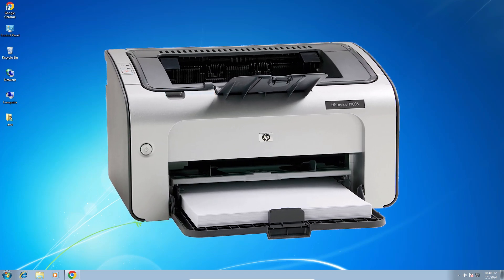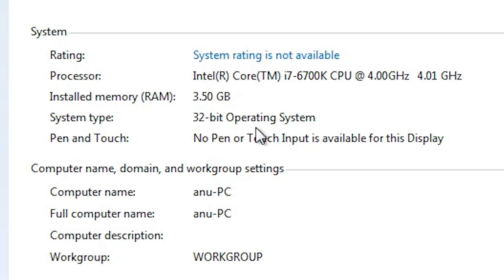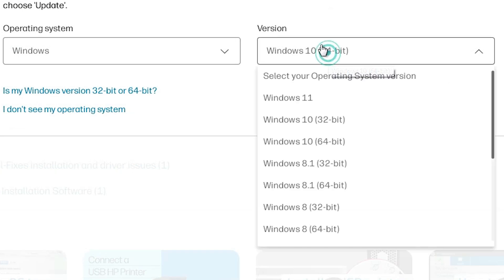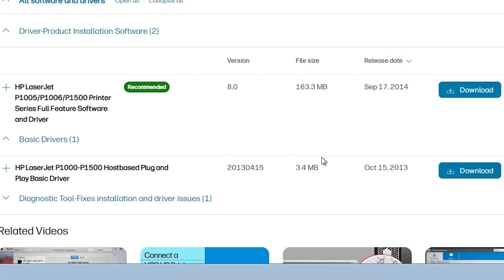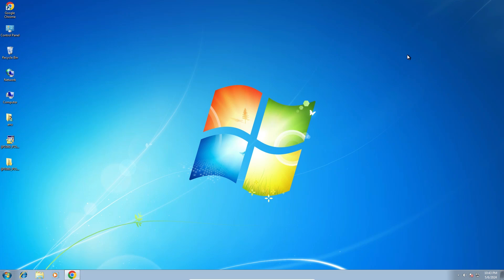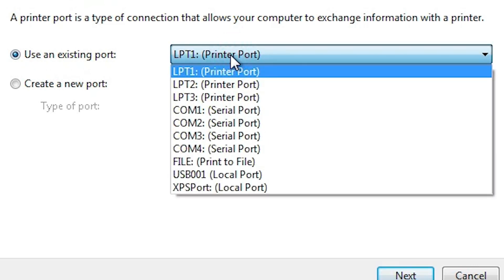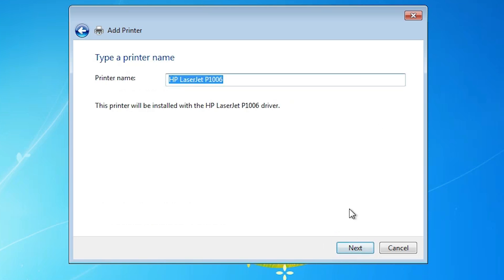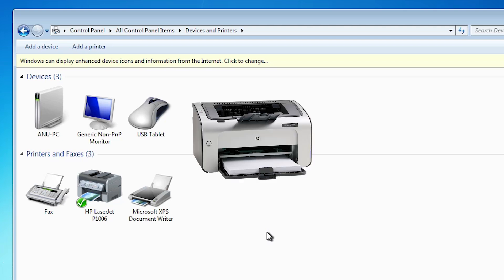How to Download & Install HP LaserJet P1006 Printer Driver in Windows 7 PC or Laptop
Welcome to Discover You! In this video, I’ll walk you through the step-by-step process of manually downloading and installing the HP LaserJet P1006 printer driver on your Windows 7 PC or laptop. Follow these simple instructions to get your HP LaserJet P1006 printer up and running smoothly.

🚀 Timestamps:
00:00 - Introduction
00:18 - Check windows 7 is 32 bit or 64 bit
00:42 - Downloading  HP LaserJet P1006 Printer Driver
02:13 - Extracting Downloaded Files
02:33 - Installing  HP LaserJet P1006 Printer Driver in windows 7 by USB
04:08 - Check  HP LaserJet P1006 Printer is properly installed or not in Windows 7
04:30 - Conclusion